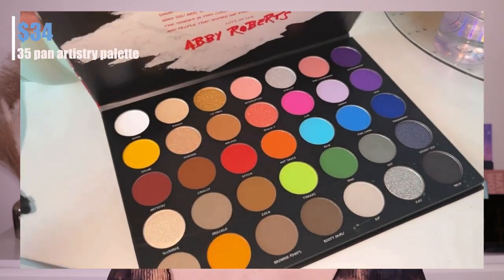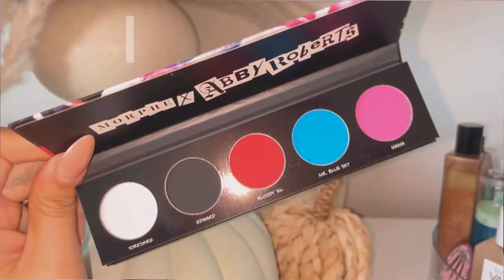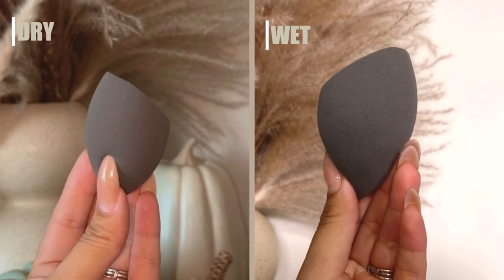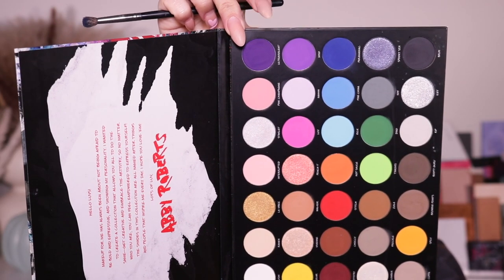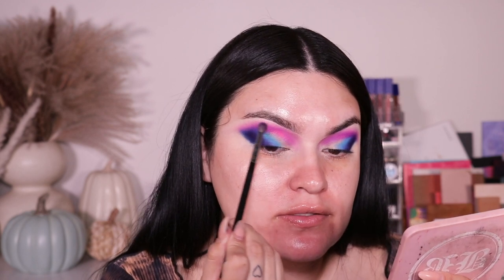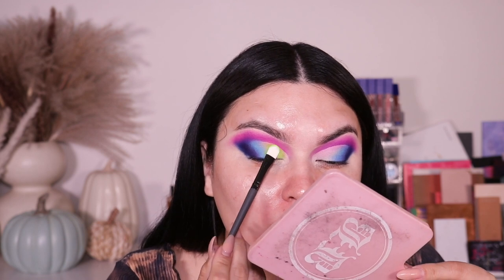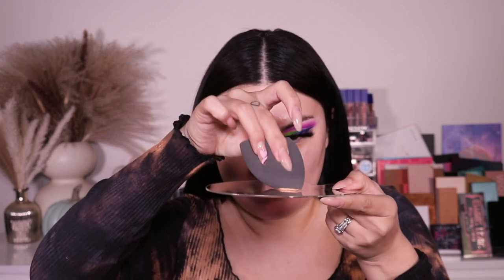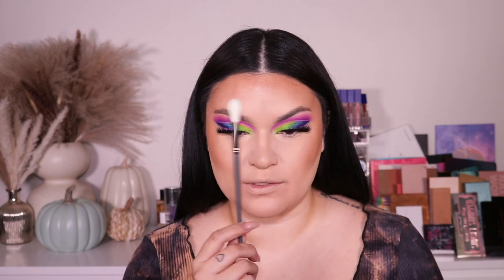MORPHE X ABBY ROBERTS FULL COLLECTION REVIEW!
Hi my hannnyyysss !! Today we are playing with the NEW MORPHE X ABBY ROBERTS! I will be showing you all the colors, swatches and playing with the entire collection I am legit digging into the entire collection! Like I said my code does not work BUT i did use EVETTEXO code PIZZA & it also did not work! I wonder if its because its a new collection.

STAINNING -
SO the Pink eyeshadow in the palette that I used LUV did stain my eyes! ALSO the pink shade MOMMA in the water paint palette did stain my eyes too! but the next day it came right off after doing my skincare ✨ BUT MOMMA IS A pressed pigment morph website does list MOMMA as a pressed pigment and I looked it up on google it says red, pink, and purple pigments could heavily irritate and stain skin. Especially with people who do have sensitive skin. SO at your own risk :) I was totally fine and I don’t have any irritations with my skin and I use pressed pigments alllll the time y nada me pasa BUT we are all different so enter at your own risk lol

HOPE YOU ENJOY TODAYS VIDEO! I LOVE YOU
BESITOS!

- MORPHE X ABBY ROBERTS (click the link below to shop the collection!)